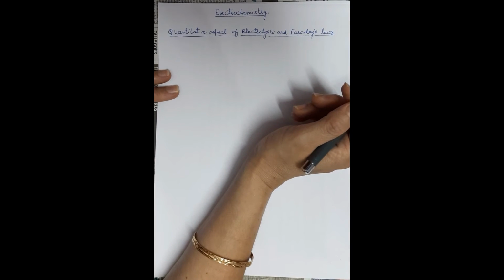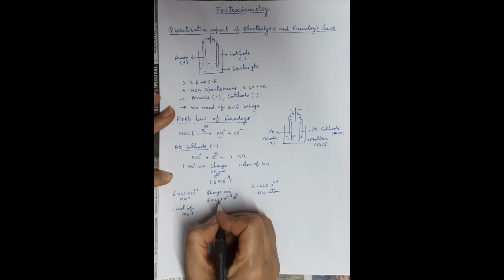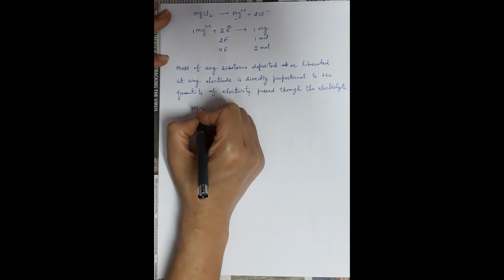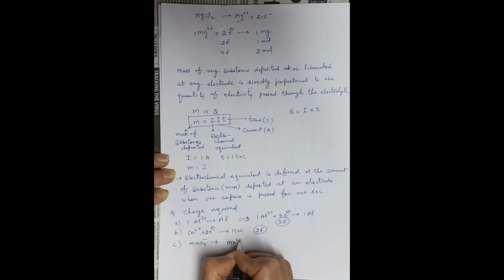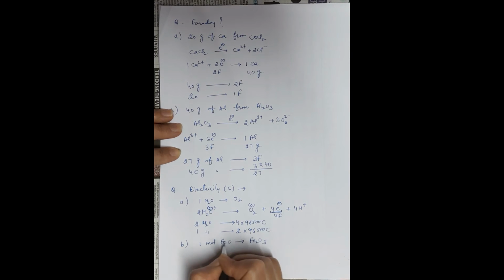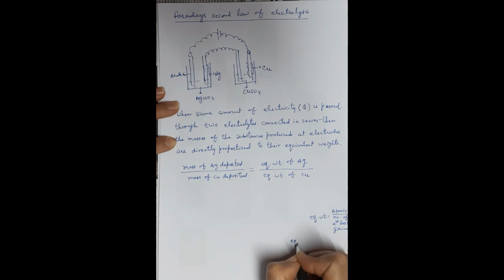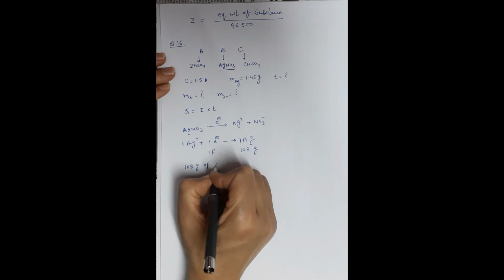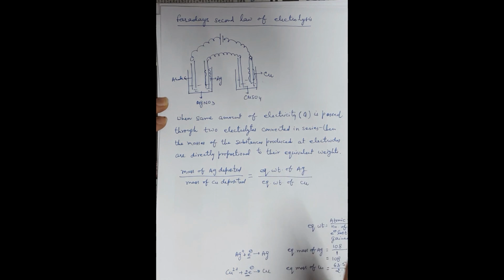XII Faraday's Laws of electrolysis (CBSE Chemistry)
Discussion of quantitative aspect of electrolysis- Faraday's laws of electrolysis along with numericals.